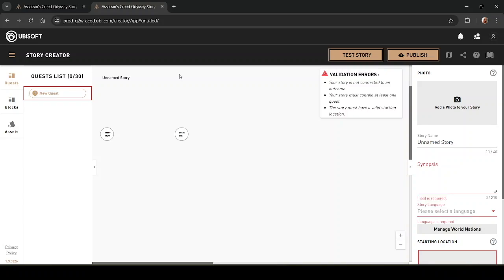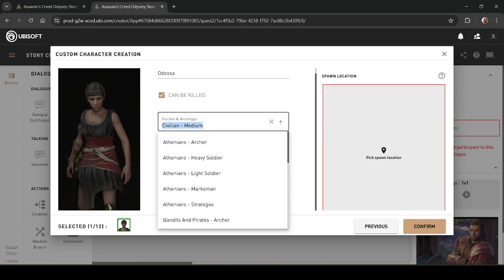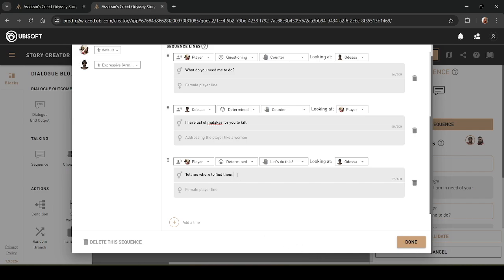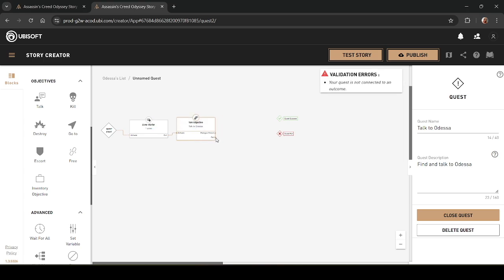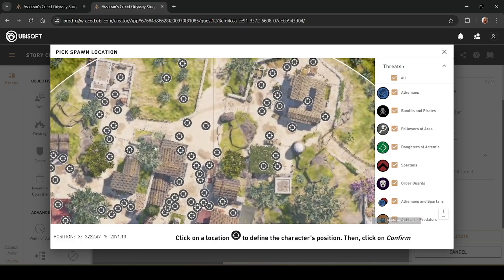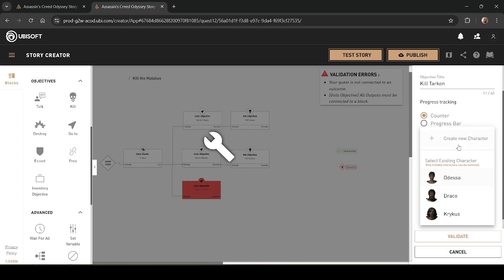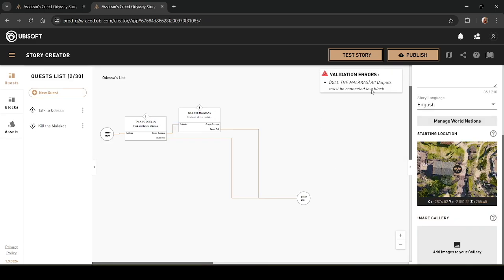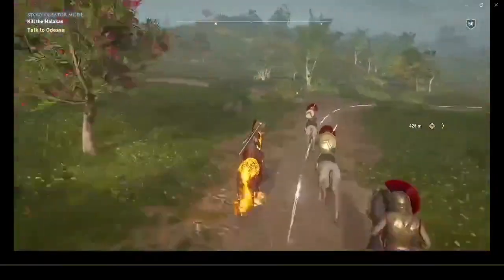Assassin's Creed Odyssey Story Creator Tutorial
Assassin's Creed Odyssey Story Creator tutorial multi find and kill quest.